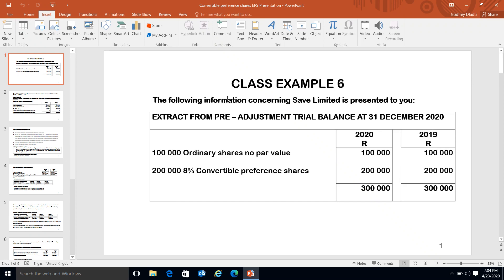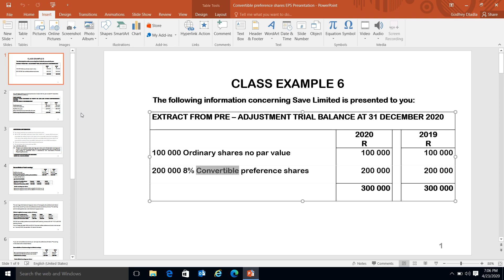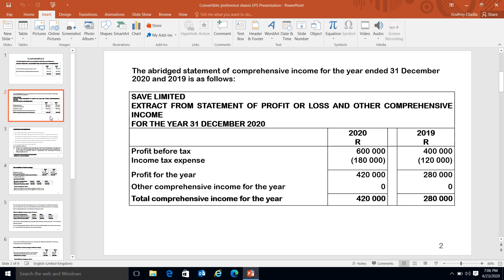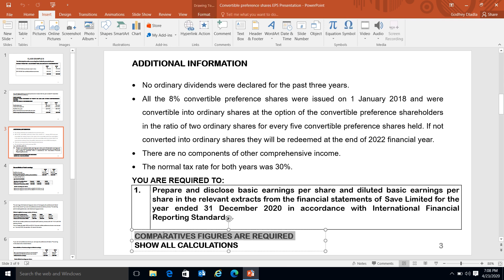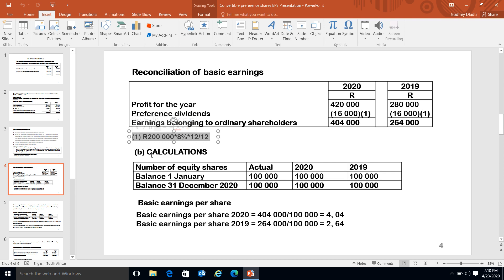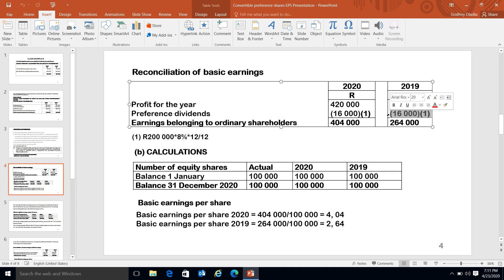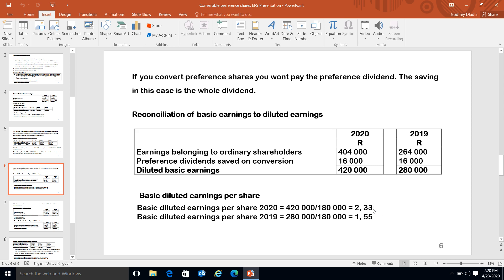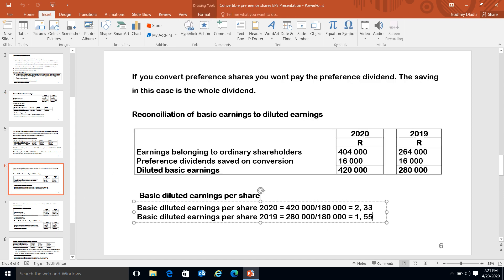Convertible preference shares presentation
Element of diluted earnings per share